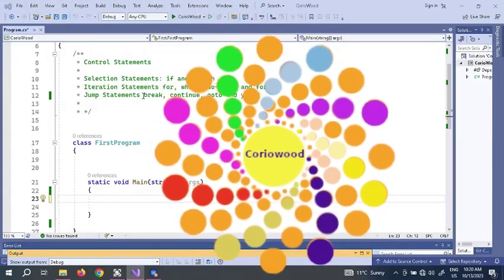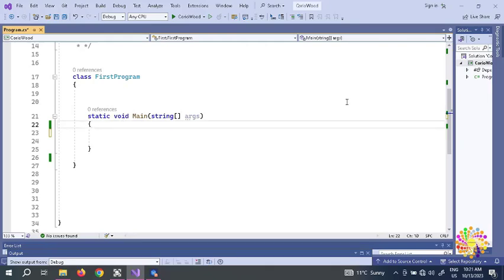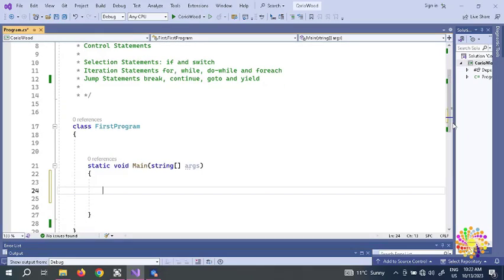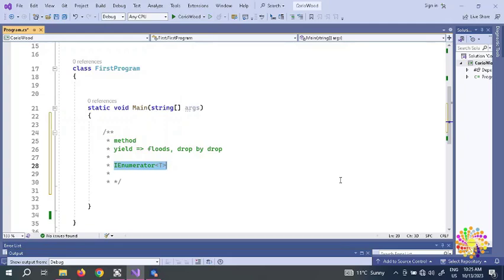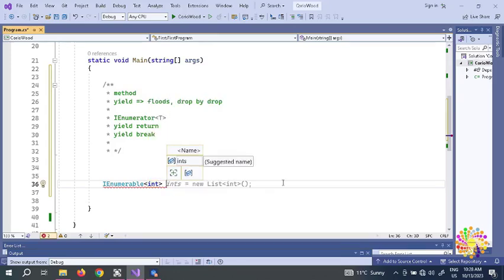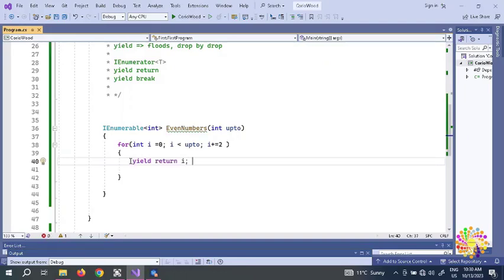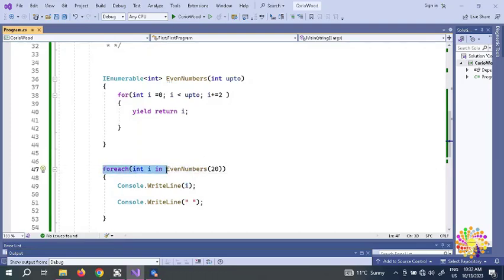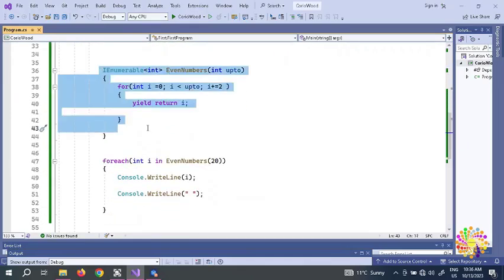42. C# From Beginner To Pro | Introduction to Yield(Return) Statement in C#.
Dive into the world of lazy evaluation and streamlined data processing! Discover how the 'yield' keyword in C# can supercharge your code, making it more efficient and memory-friendly. From boosting performance to simplifying complex iterations, learn why yield is the unsung hero of modern C# programming. Get ready to revolutionize your coding approach and impress your peers with this game-changing feature!